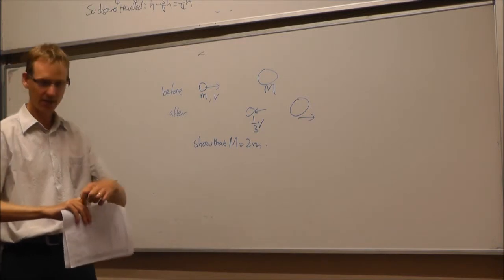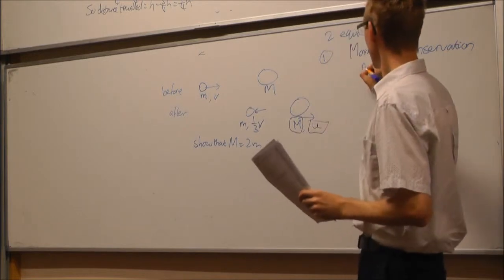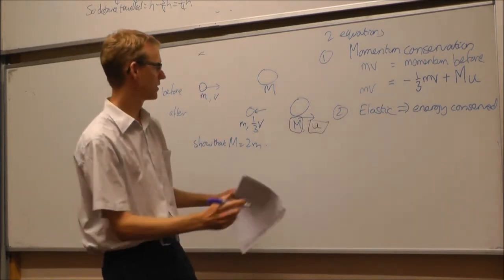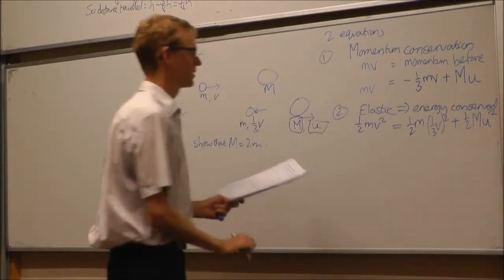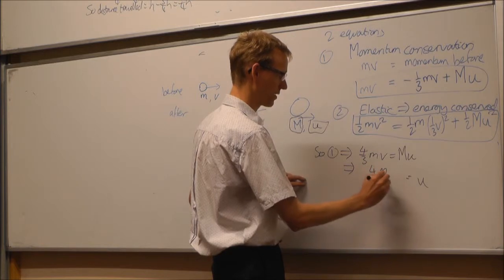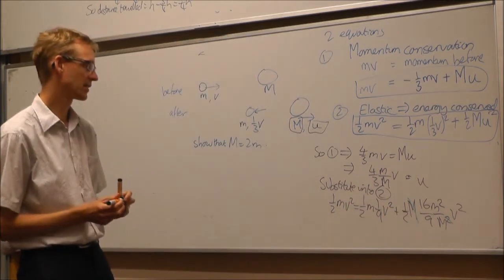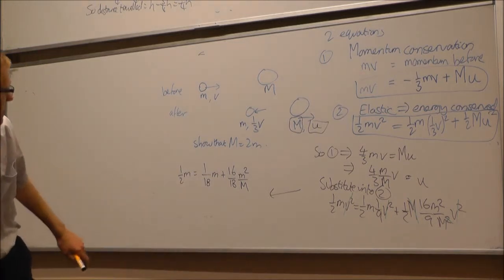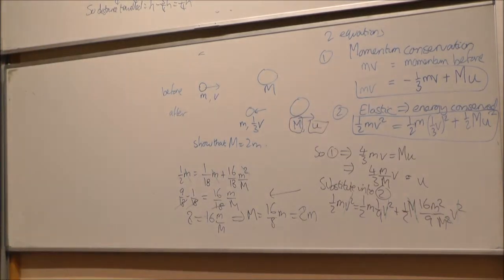06c Scholarship Physics 2012 Q4 (c)